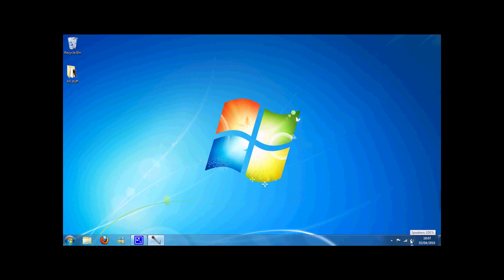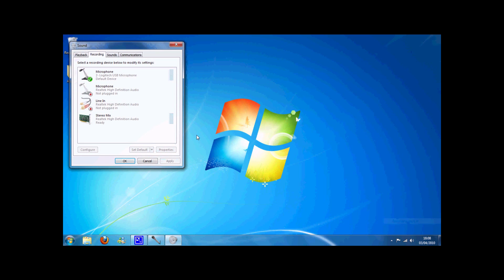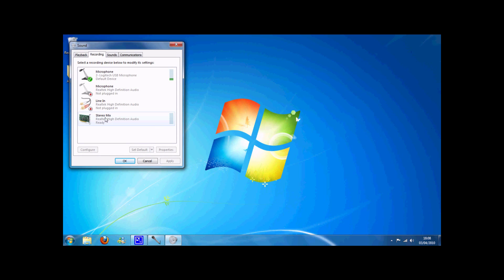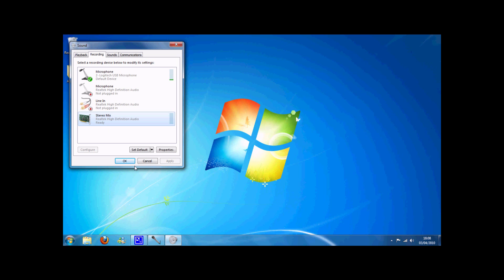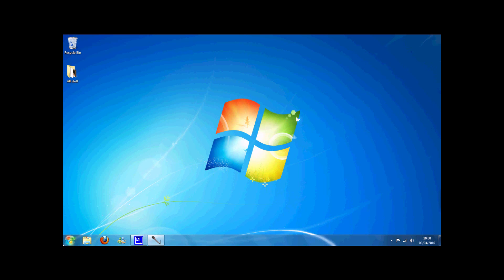How To Record Any Music From Your Speakers w/ Commentary - Windows 7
JustSimpleTutorials very FIRST video. For everyone out there than had actually wanted to record audio from YouTube or whatever, then this is the video for you.